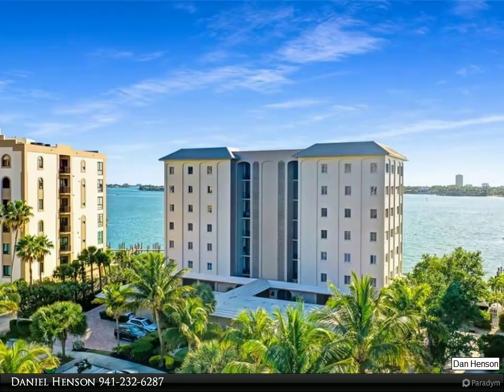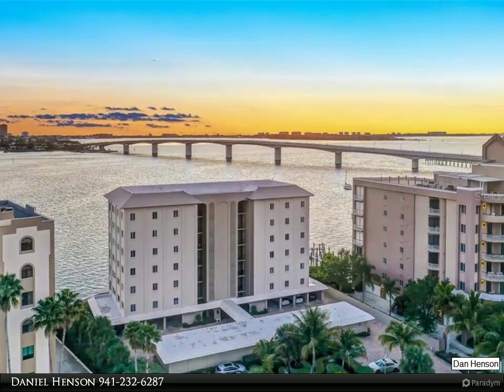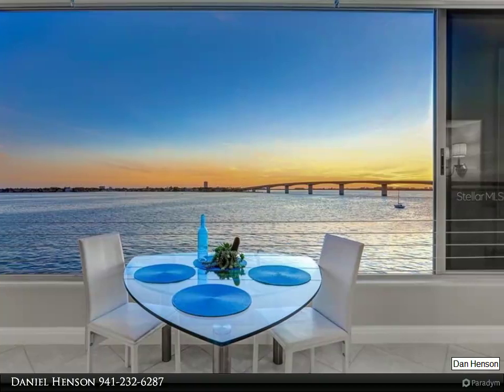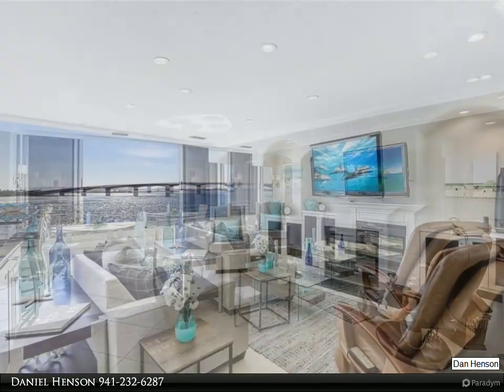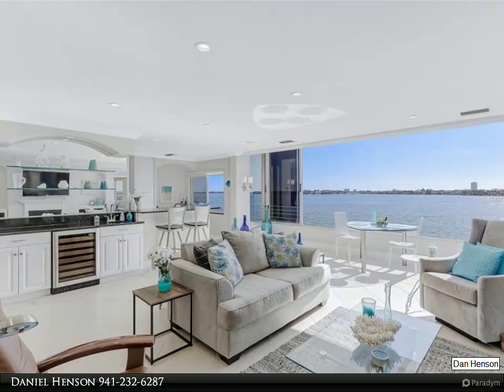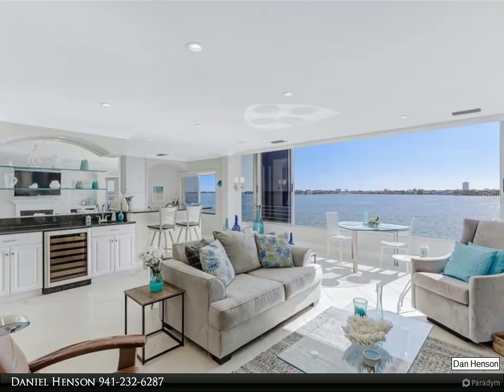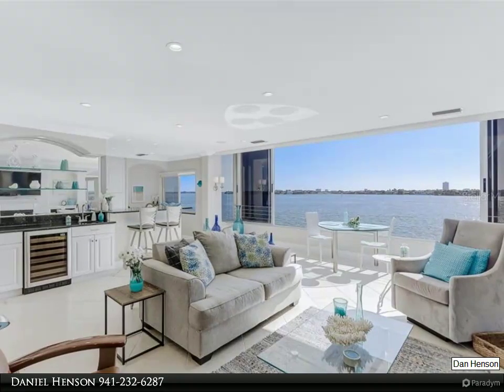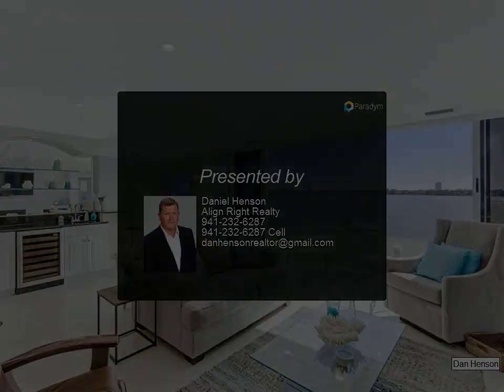Align Right Realty - 350 GOLDEN GATE POINT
With incredible views of Sarasota Bay and the Ringling Bridge, You will fall in love with the modern design elements, luxurious finishes and functionality in this completely renovated residence. The open floor plan is a true sense of open living while at the same time offering a feeling of intimacy and serenity. The kitchen features deluxe appliances, granite counters, a small built-in office space, and much more.  A walk-in laundry room/pantry presents efficient space for storage. The HVAC system and all appliances were replaced in the past couple years. Amenities include a Bayfront heated pool, a day dock for visiting water craft, covered parking for owners and plenty of guest parking. Golden Gate Point is a graceful urban community located in Sarasota’s world-class cosmopolitan core with a nice renovated streetscape throughout the neighborhood. Convenient to the downtown area with shopping, theater, dining and the performing arts are just steps away and just over the Ringling Bridge awaits the enjoyment of St. Armands Circle and Lido Key beach. This is a great opportunity to own a slice of Sarasota's idyllic lifestyle. Call for your showing today!

2 full bath

Daniel Henson
Align Right Realty